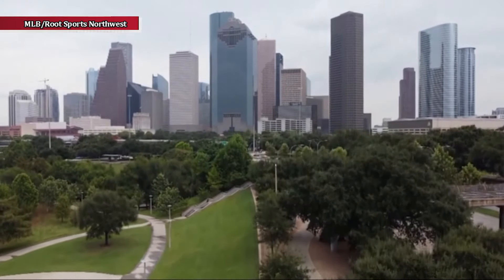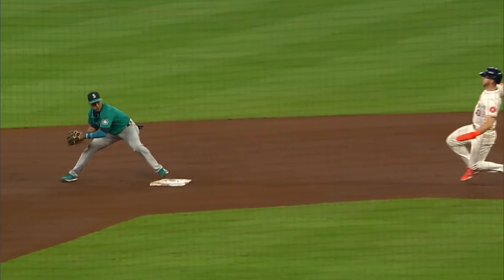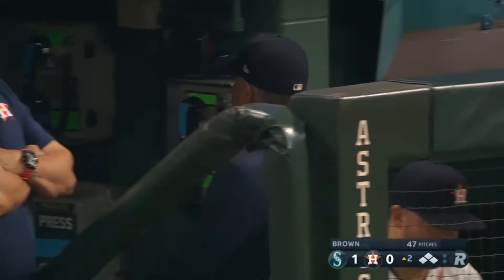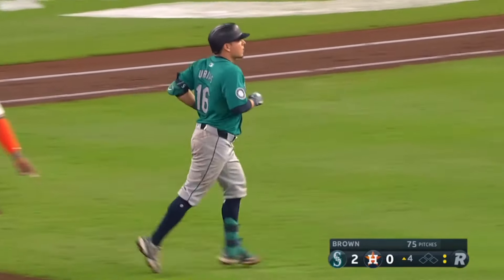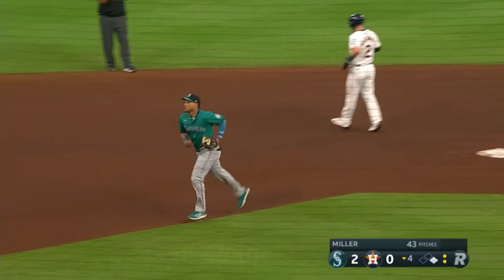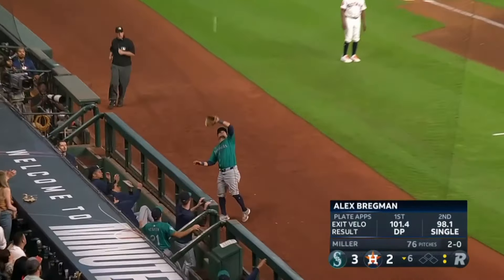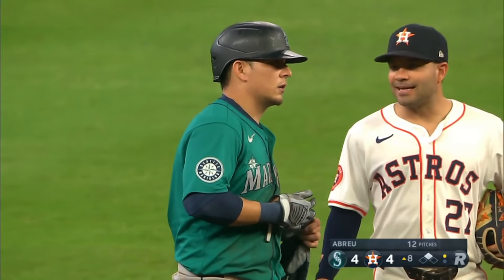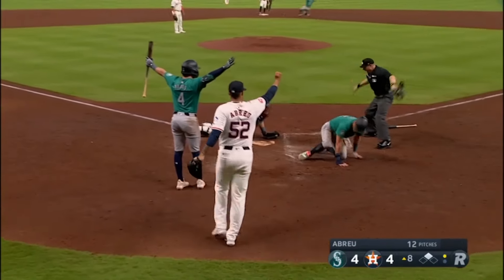LUIS URIAS, MARINERS VS ASTROS 05 MAYO 2024